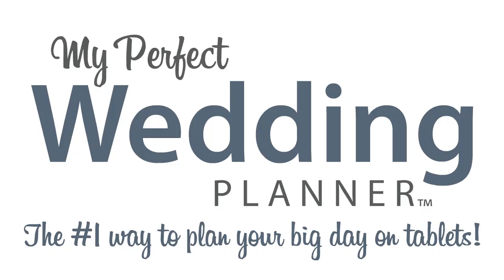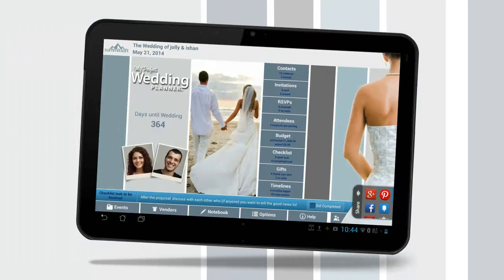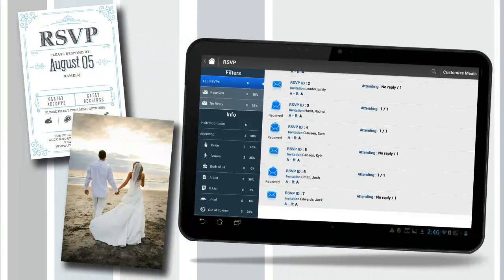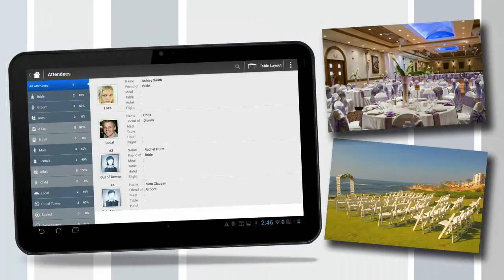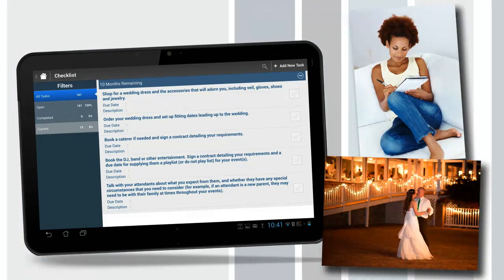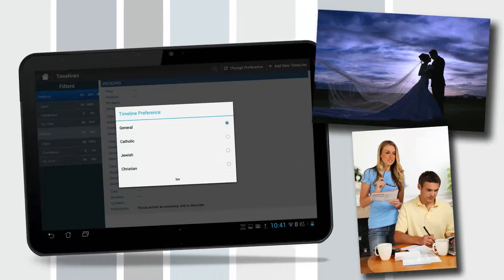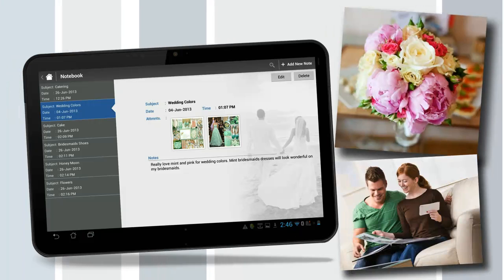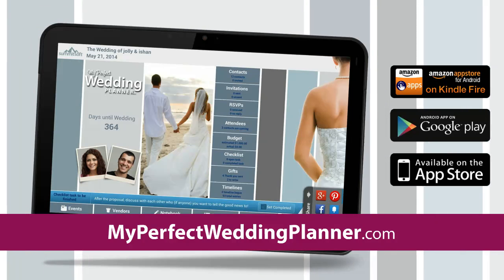My Perfect Wedding Planner App Promo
Plan every detail of your Perfect Wedding with this incredible App for Android tablets, Kindle Fire & iPad.